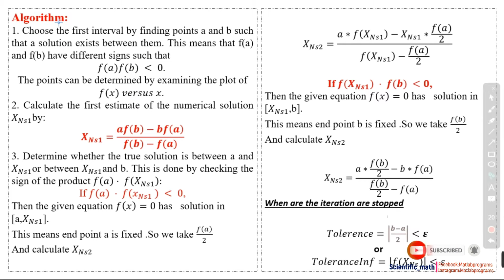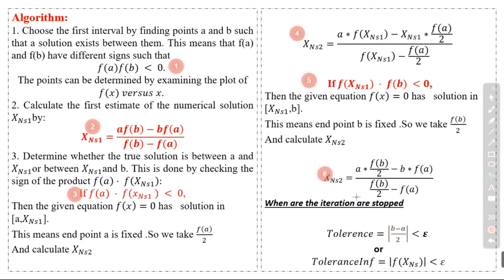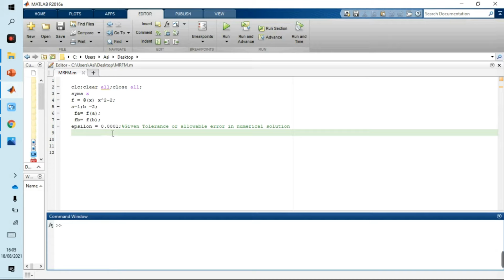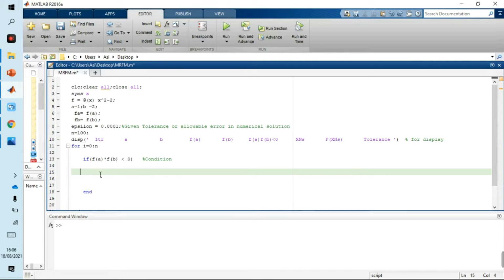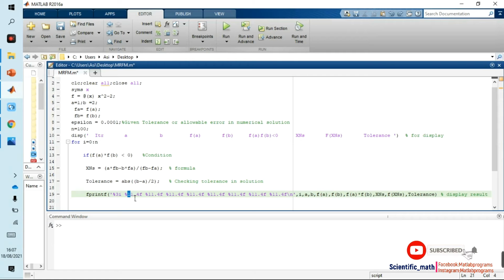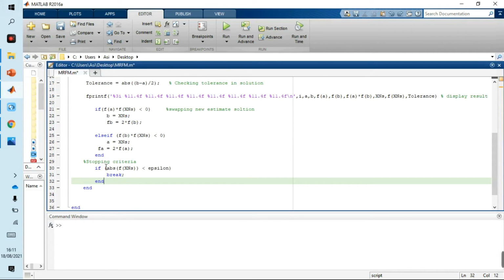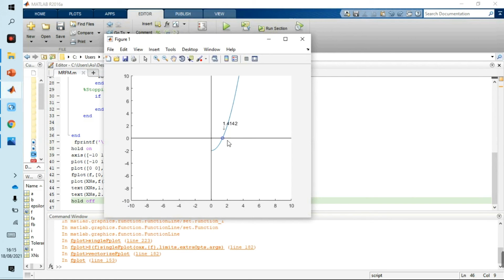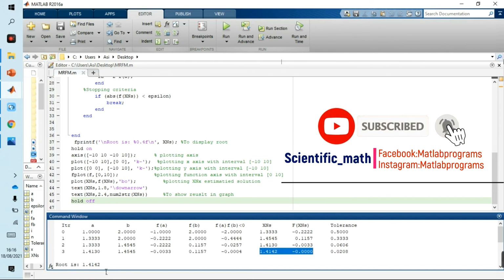Modified Regula Falsi Method Matlab Code